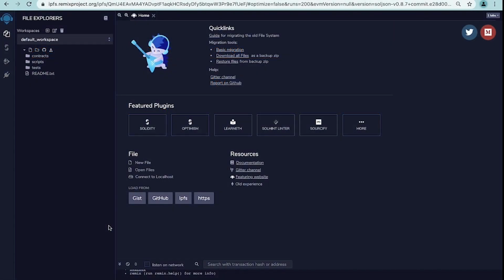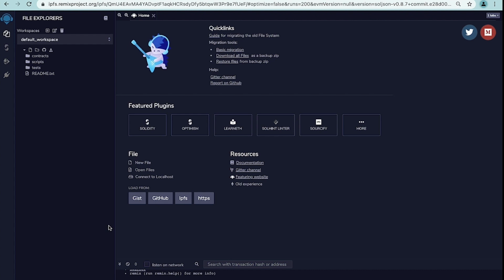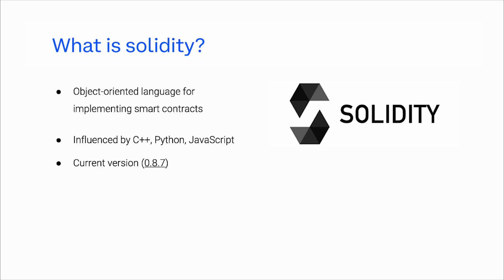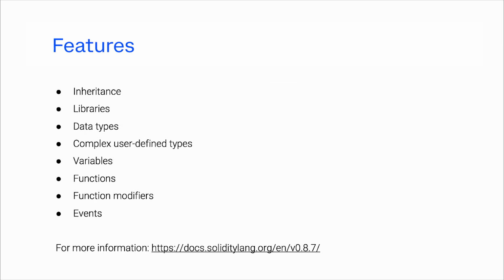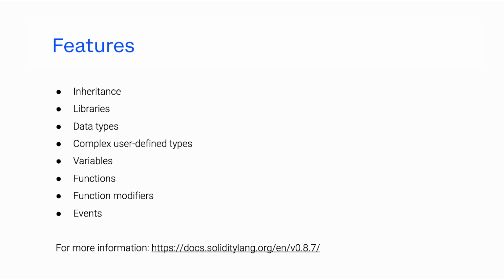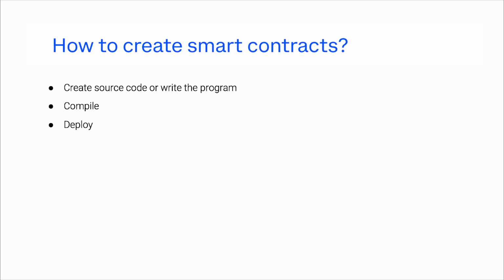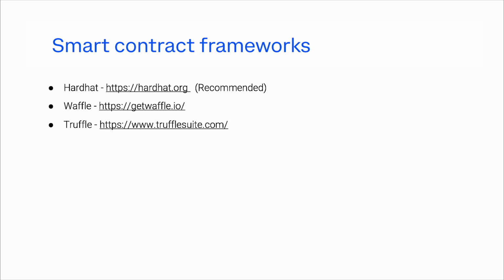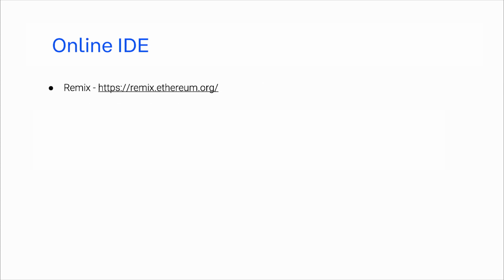Introduction to Solidity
Discover the power of Solidity for building smart contracts. Learn through practical exercises in Remix IDE, an easy-to-use online environment. Explore inheritance, data types, functions, and more. Start prototyping and sharing code with the world.